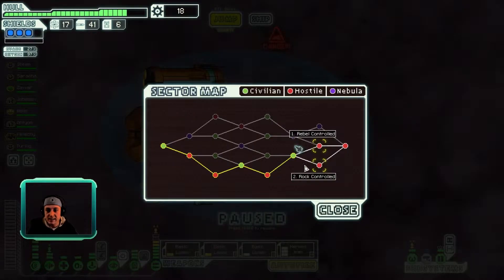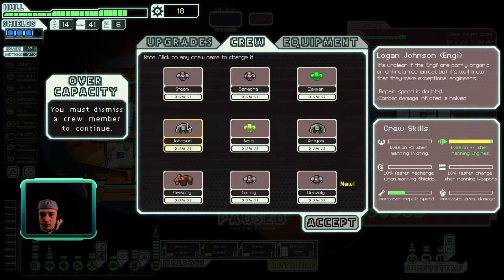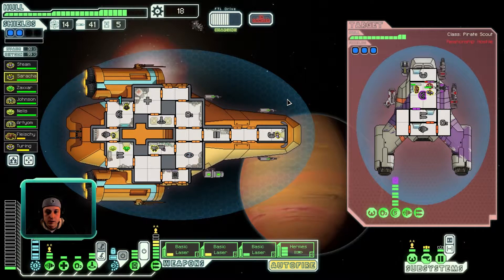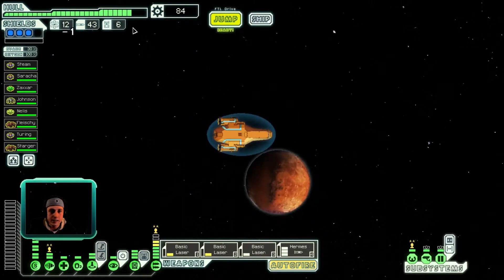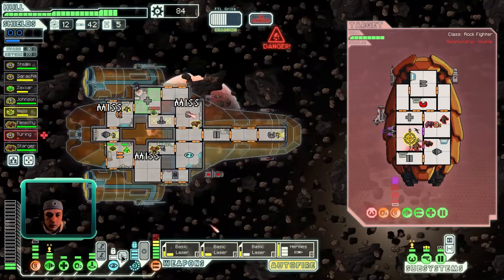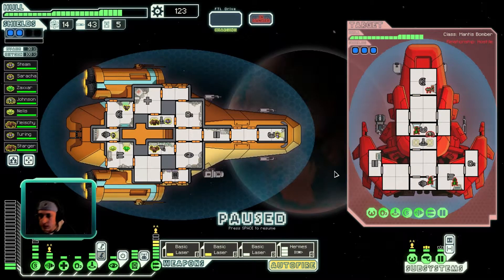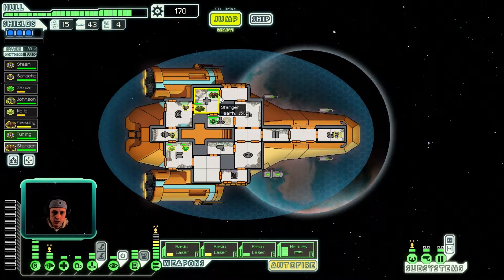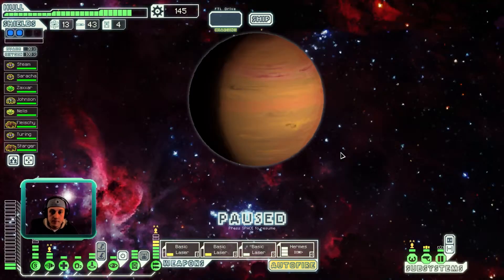Let's Play FTL - Part 10: Sector 7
Our final sector to explore is another hostile galaxy controlled by the Rock. After meeting the 300th slaver ship, we try rescue but abandon a human warrior/shield specialist but end up releasing our sensor specialist robot in favor of a Rock slave named Starger. With few jumps before the end of the game, most scrap is dedicated towards upgrading the ship and purchasing a Reverse Ion Shield. We finally bring the Ion Bomb and Vulcan cannons online for the final sector.